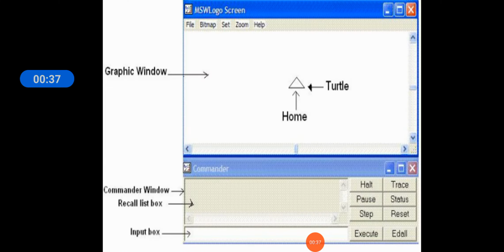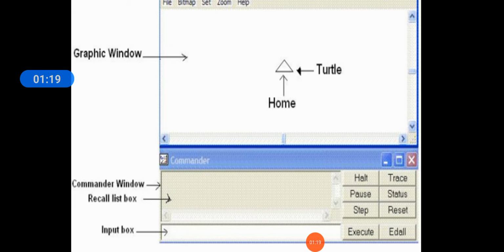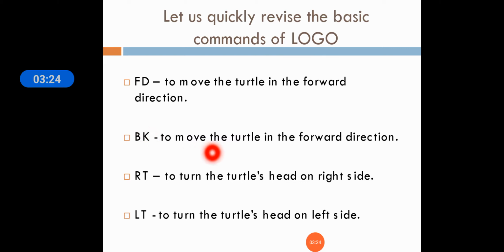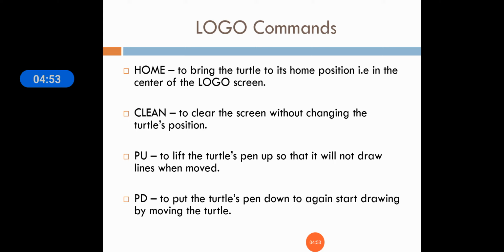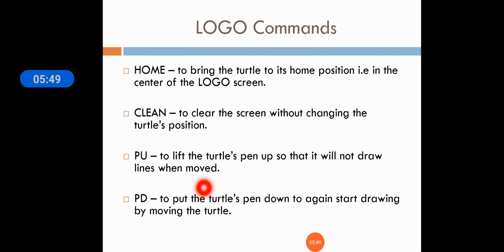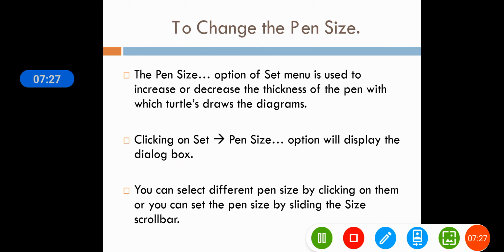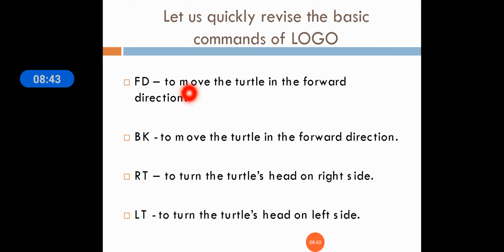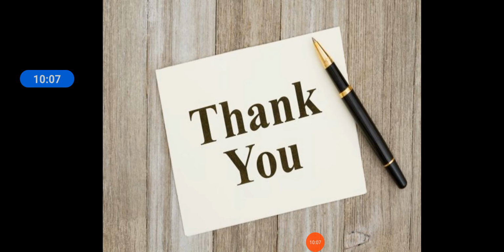Standard 5th computer. Chapter no 2 LOGO Part 2